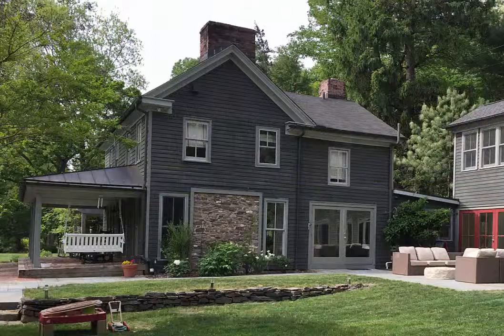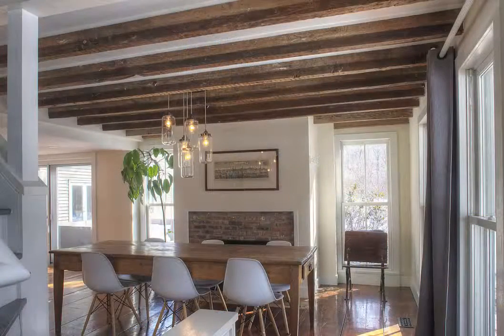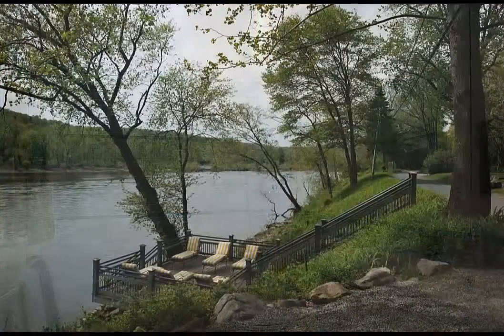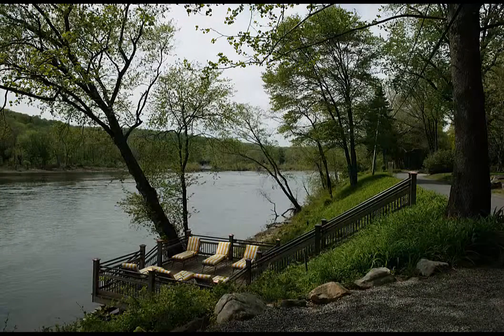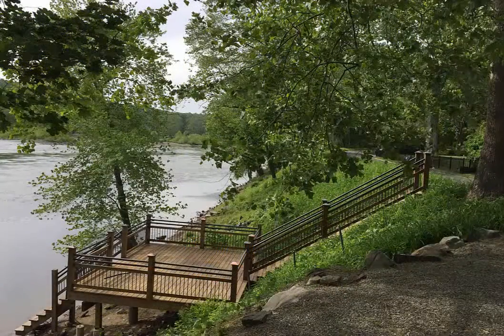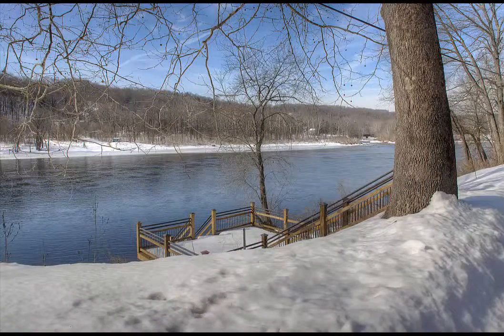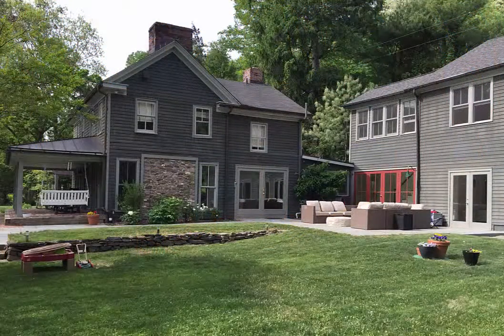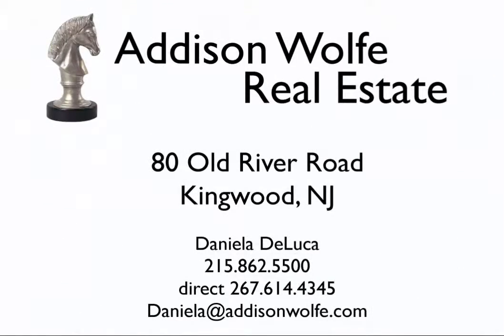Bucks County Real Estate – 81 Olde River Road, Kingwood, NJ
Real estate tour featuring 81 Olde River Road, Kingwood, NJ
For information contact Daniela Deluca at 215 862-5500